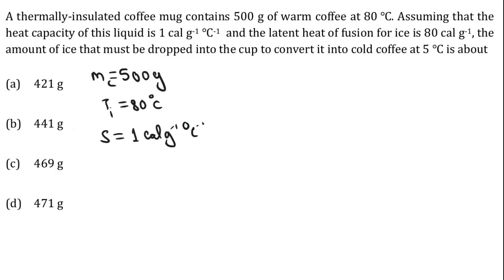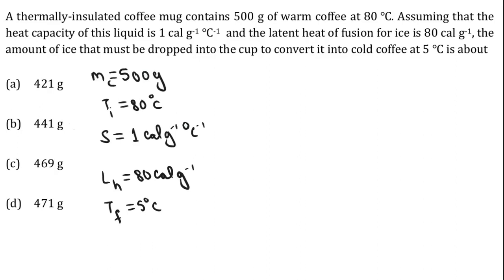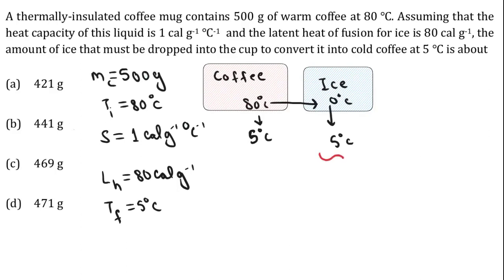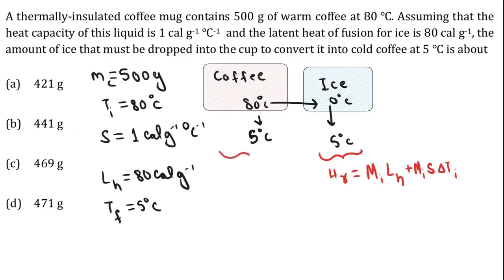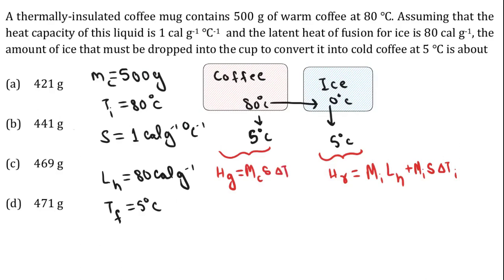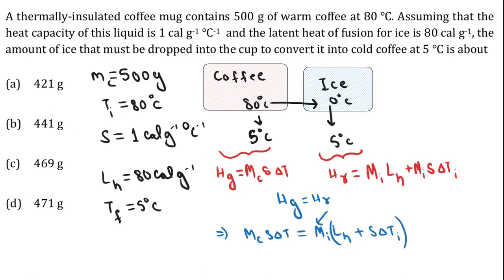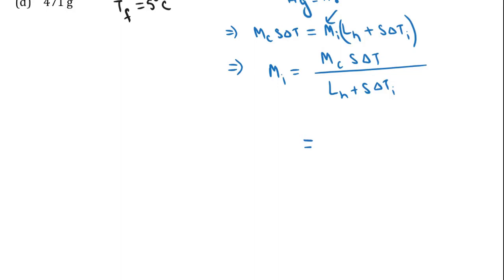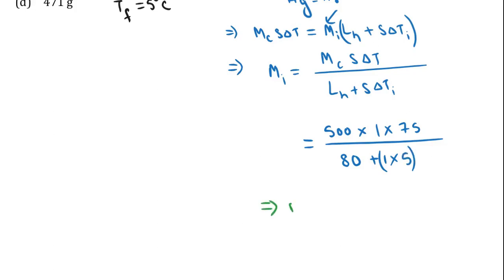TATA-GS 2019: Find the amount of ice required to covert hot coffee to cold.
A thermally-insulated coffee mug contains 500 g of warm coffee at 80 C. Assuming that the heat capacity of this liquid is 1 cal g and the latent heat of fusion for ice is 80 cal g-1, the amount of ice that must be dropped into the cup to convert it into cold coffee at is about.